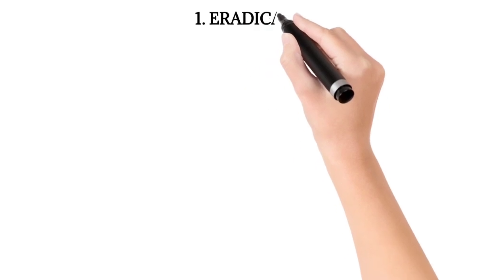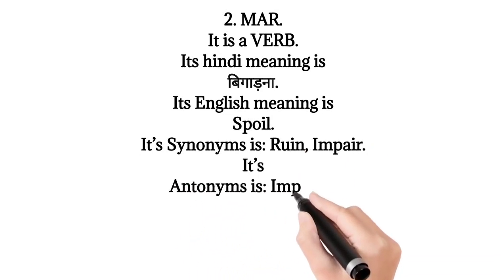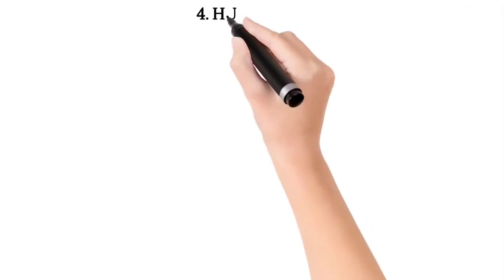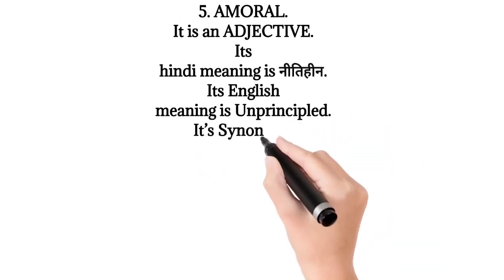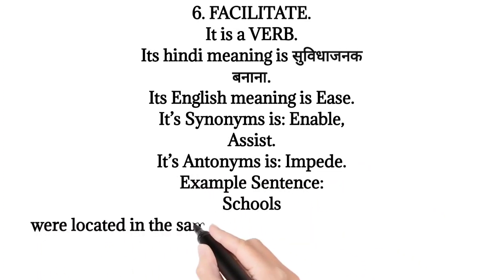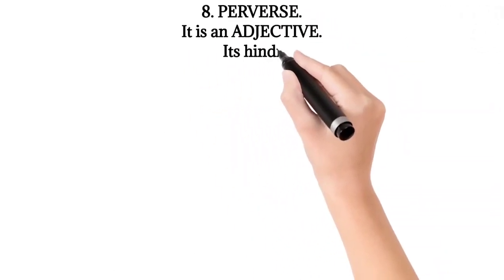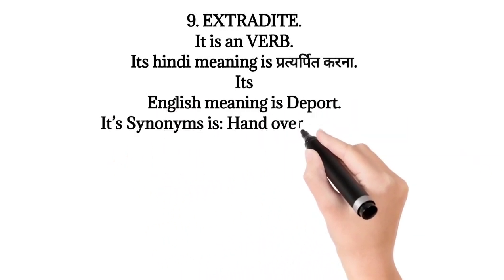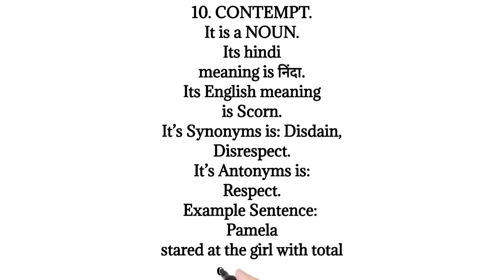The Hindu Newspaper Editorial English Vocabulary 11th August 2021 Analysis By ExamsCart.com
ExamsCart.com
Govt Exams ? Crack with Us...
Dear students,
If you want to live up to the expectations of your parents, live your dreams and move towards your success, then why not come, work hard with smartness while sitting at home and achieve your goals.

Welcome to ExamsCart.com - India's Best Government Exam Preparation Channel. Prepare for Banking Exams (SBI Clerk 2021, SBI PO, IBPS PO, IBPS Clerk, RRB PO, RRB Clerk, RBI Office Attendant, RBI Grade B, LIC, FCI, SEBI, JAIIB), Railway Exams (RRB NTPC, Group D), and SSC Exams (CHSL, CGL, CPO).

While we have made every attempt to ensure that the information contained in this video has been obtained from reliable sources, ExamsCart is not responsible for any errors or omissions, or for the results obtained from the use of this information. All information in this video is provided "as is", with no guarantee of completeness, accuracy, timeliness or of the results obtained from the use of this information, and without warranty of any kind, express or implied, including, but not limited to warranties of performance, merchantability and fitness for a particular purpose. In no event will ExamsCart, its related partnerships or corporations, or the partners, agents or employees thereof be liable to you or anyone else for any decision made or action taken in reliance on the information in this Video or for any consequential, special or similar damages, even if advised of the possibility of such damages.